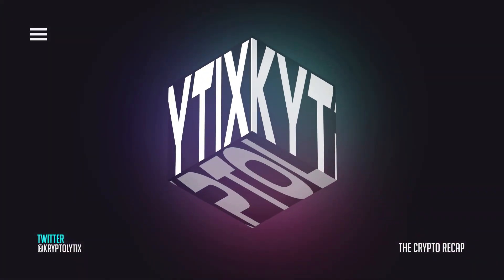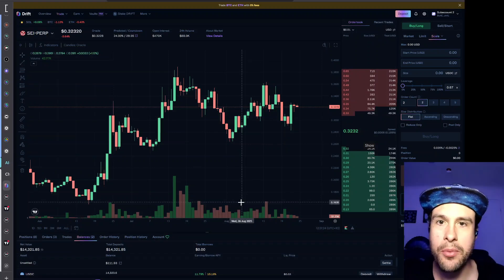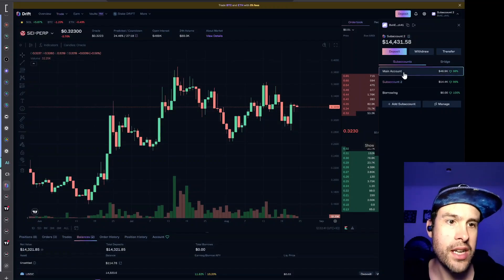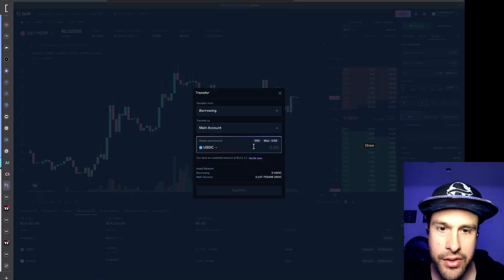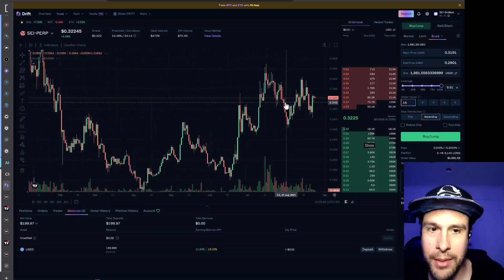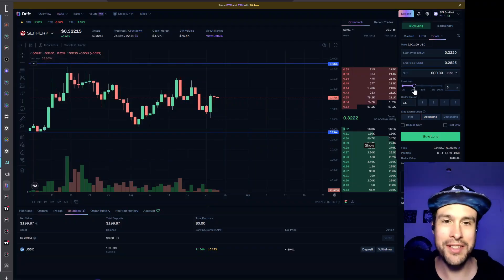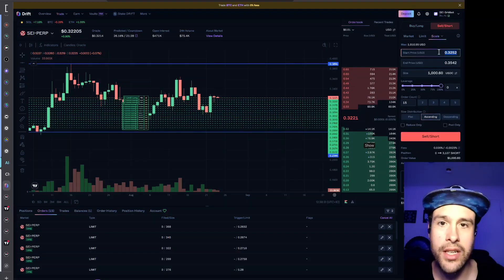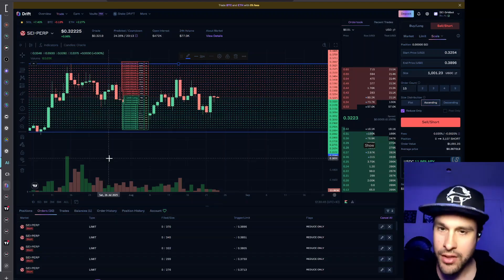🚀 Isolated Grid Bot Style Trading on Drift – Sub Accounts & Scale Orders Explained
In this follow-up to my last Drift video, I show you how to set up grid-style trading inside Drift Protocol while keeping your capital safe using sub accounts. Unlike Pionex, Drift runs on cross-collateral, but with sub accounts you can isolate risk and trade smarter.

Here’s what I cover:

How Drift’s sub accounts let you isolate capital for grid strategies

The 32 order limit for buy/sell grids

Setting up ascending scale orders for range trading

Why “reduce only” matters to prevent unwanted shorts

Managing leverage (3x, 5x, or full degen 10x) responsibly

This setup gives you the flexibility of grid trading with the capital efficiency of DeFi on Solana.

🔗 If you missed the first video, check it out for a full breakdown of scale orders.